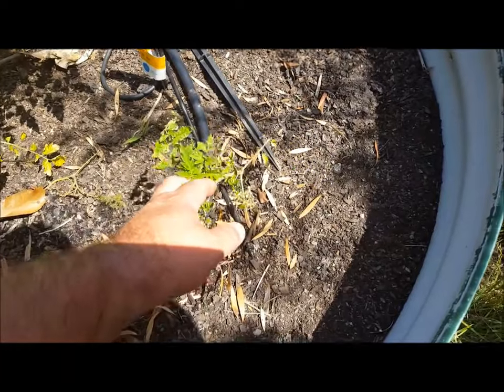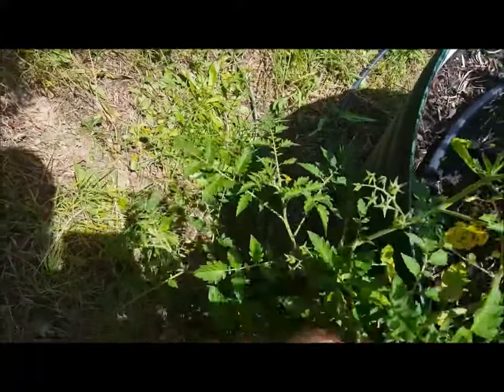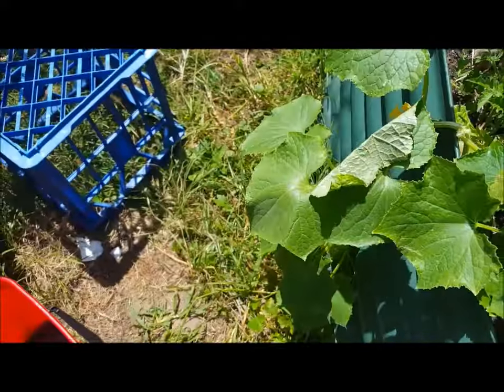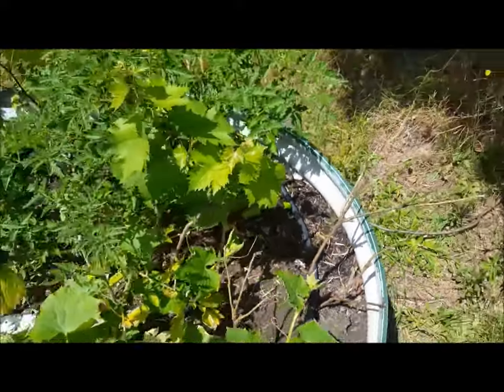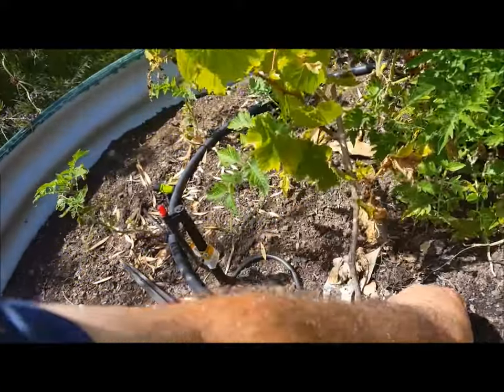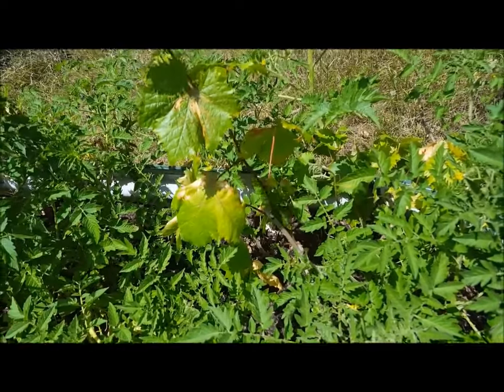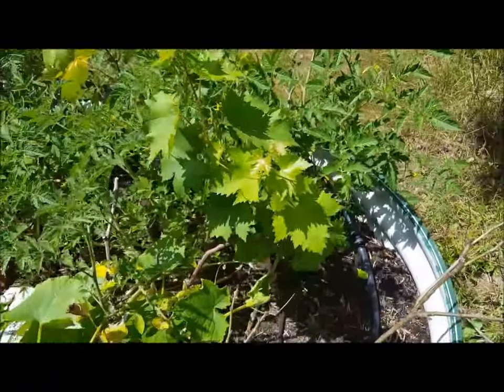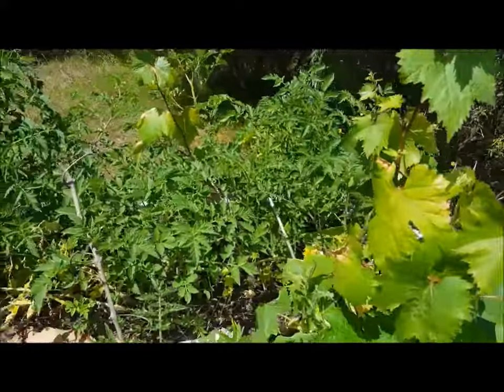Pop's Garden - Grape Cuttings Update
Grape Cuttings Update.

Just a quick update for those who are interested in seeing how my grape cuttings and cherry toms are coming along for the 2015/16 summer.

my channel if you haven't already.

Music: Born Barnstormers by Brian Boyko. The full track is available at

freepd.com. This music is in the public domain and is free to use.